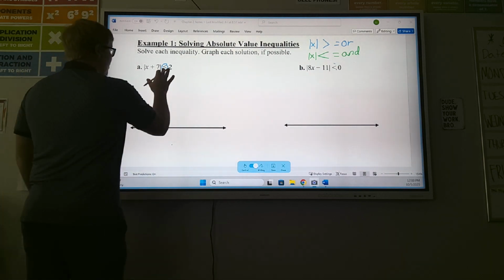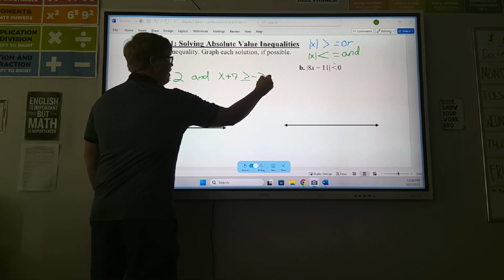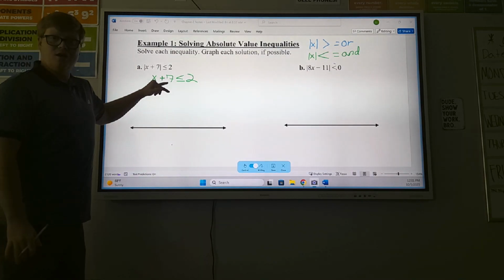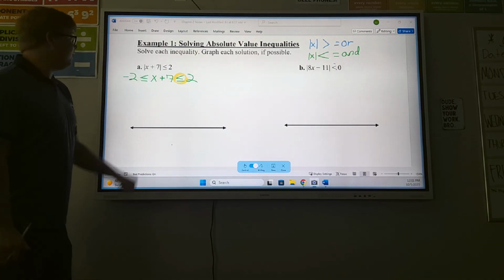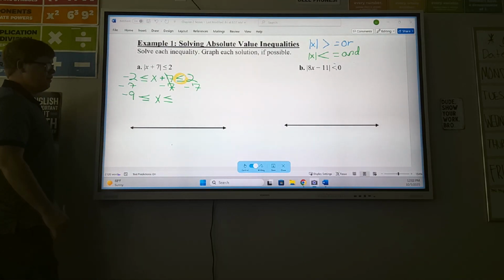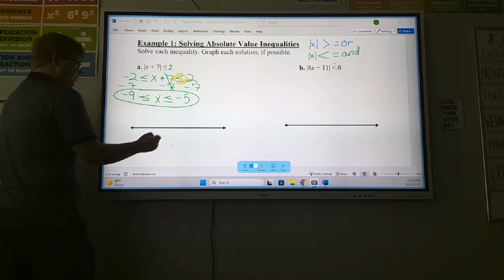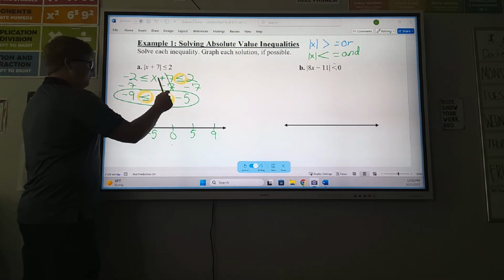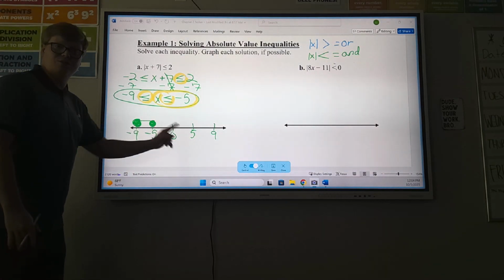How do I Solve an AND Absolute Inequality?